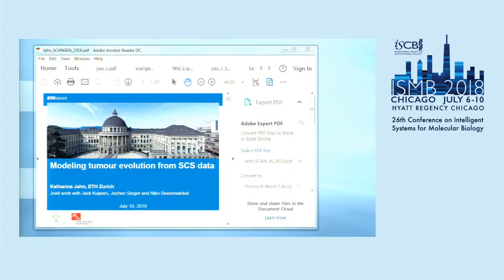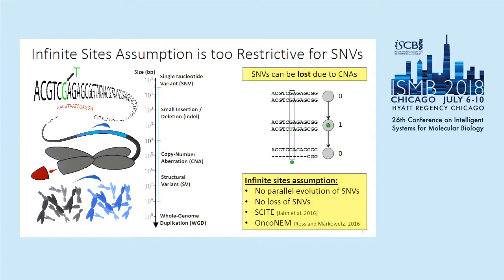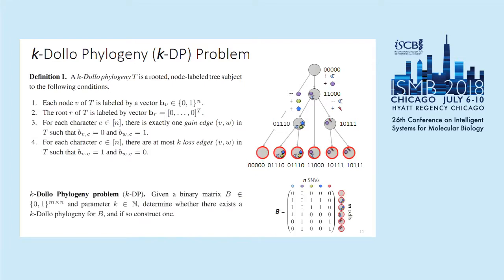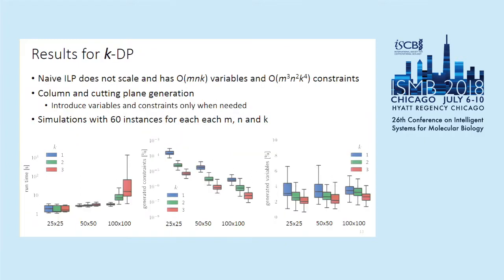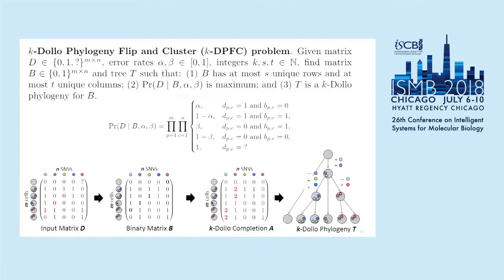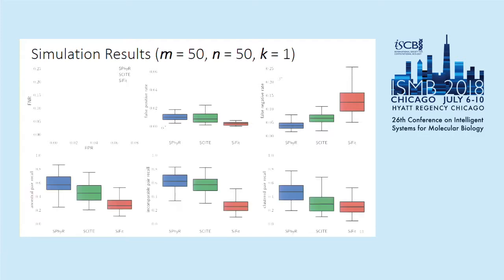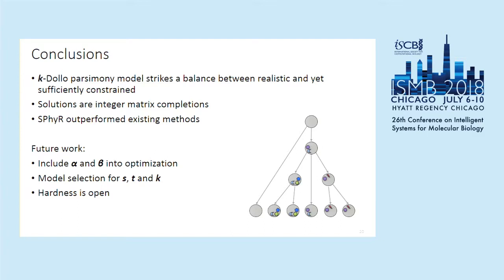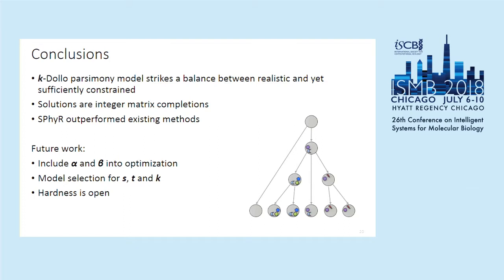SPhyR: Tumor Phylogeny Estimation from Single... - Mohammed El-Kebir - ISMB 2018 Special Sessions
SPhyR: Tumor Phylogeny Estimation from Single-Cell Sequencing Data under Loss and Error - SCANGEN: Single-cell cancer genomics - Mohammed El-Kebir - ISMB 2018 Special Sessions